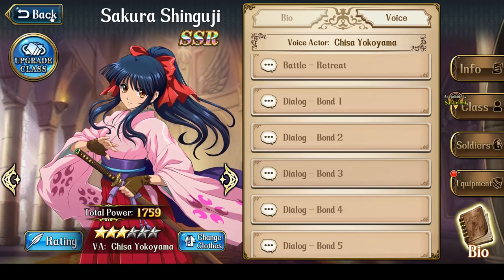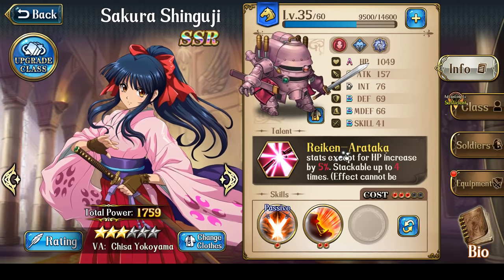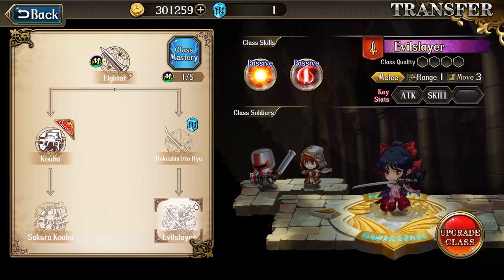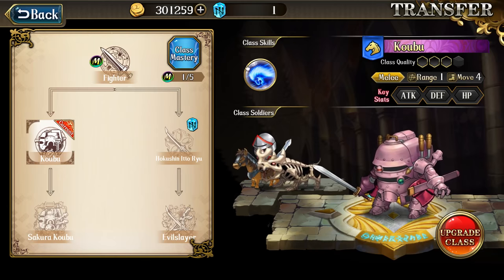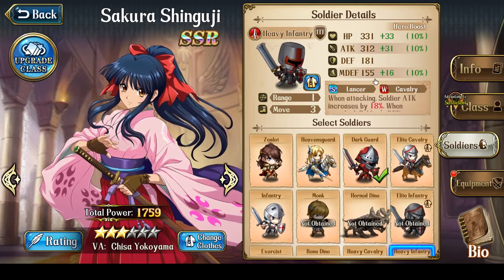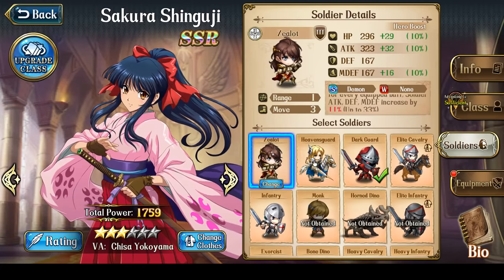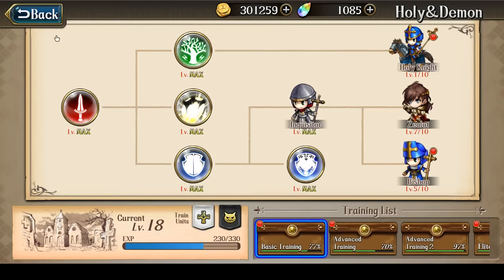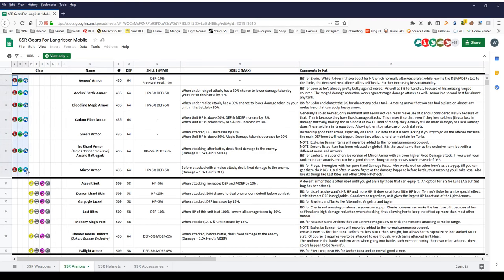Langrisser M - The Way to Build Shinguji Sakura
Shinguji Sakura, countrygirl, and member of the Teikoku Kagekidan's Hanagumi is worthy of her heroine and protagonist roles in her original series.  In Langrisser, she is quite good for both PvP and PvE.  However, she does need to be 5* or 6* to use, and she is very very dependent on equipment.

As an interesting note, a single target strike Sakura can have 4 fixed DMG hits with Dark Guards, Bathory the Seductress or Blood Sword Hrunting, Arcane Battlegarb, Reaper's Breath, Thor's Necklace (50% chance).  Reaper's breath can also apply the 10% max HP fixed DMG effect.